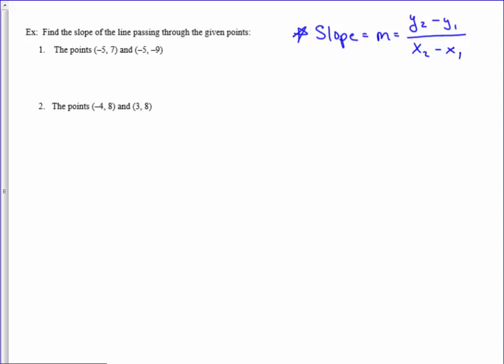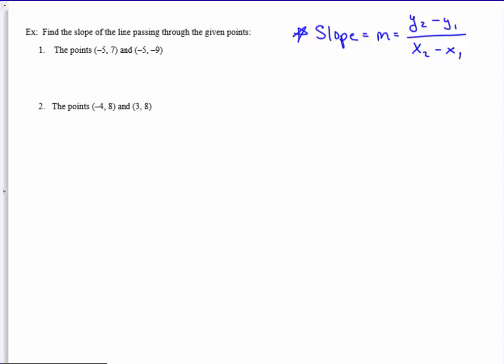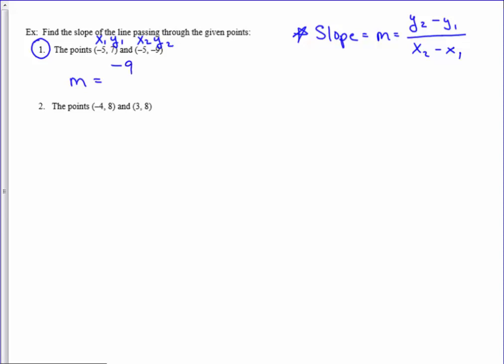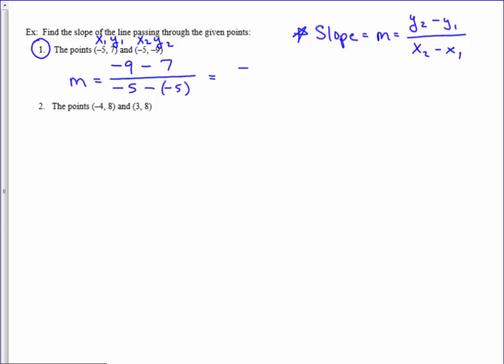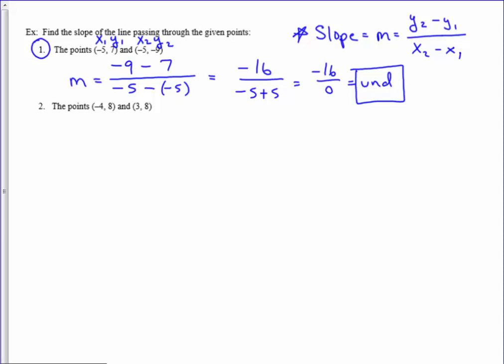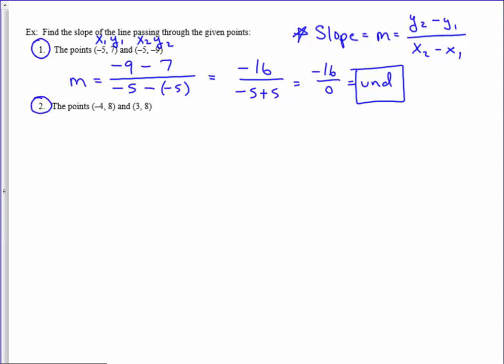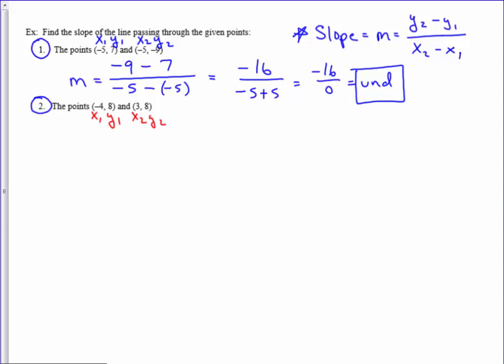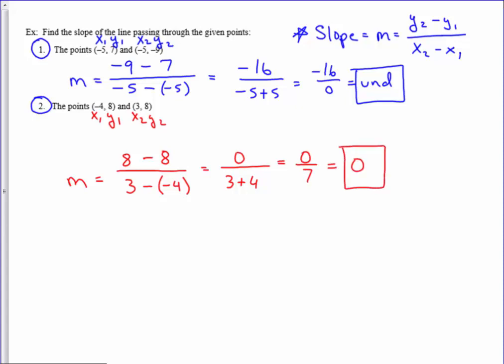Math 1314 - 1.3 Pg. 26 - Ex 2